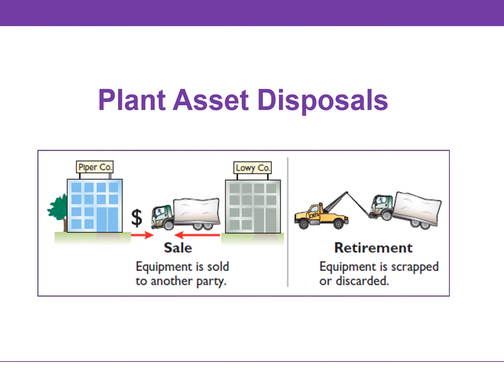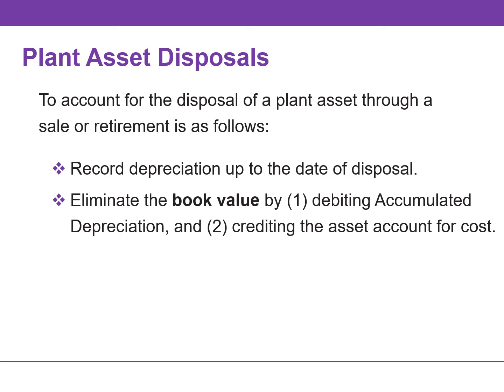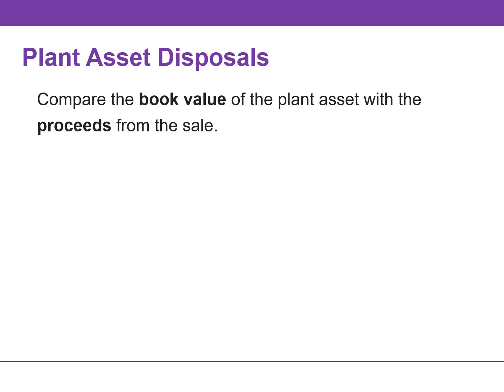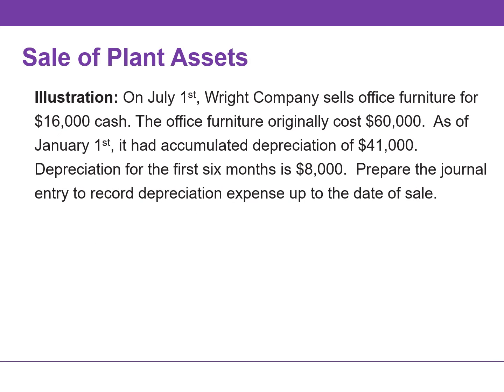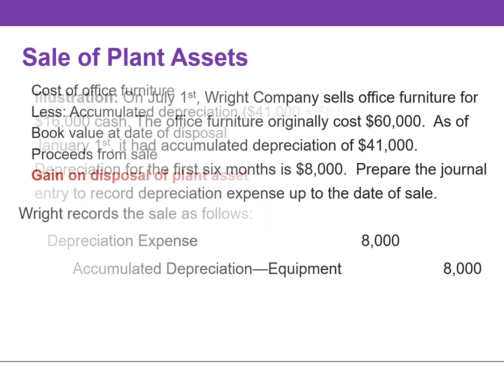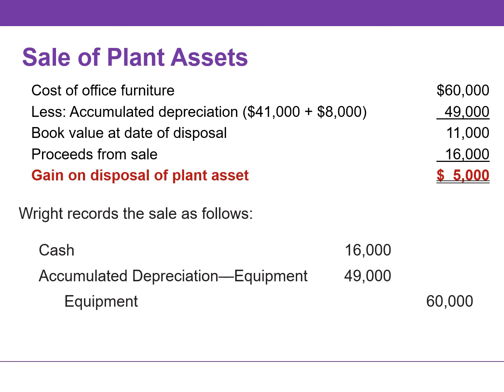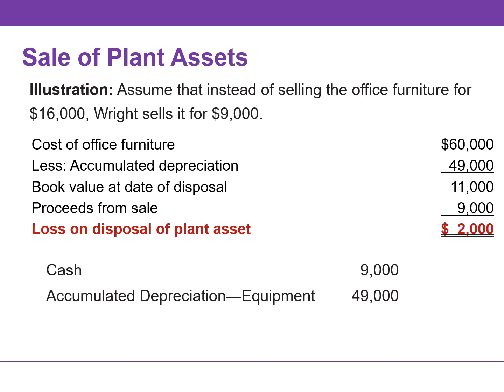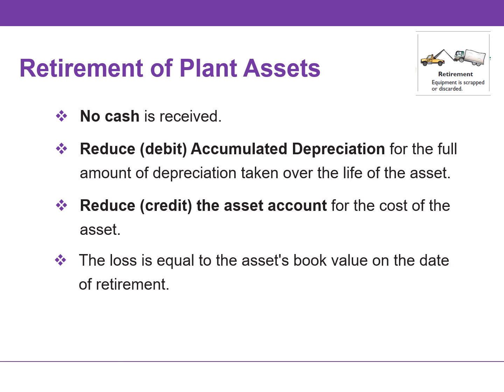Plant Asset Disposals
Companies dispose of plant assets that are no longer useful to them in three ways:  (1) sale, (2) retirement, and (3) exchange.  This video will focus on the accounting for a sale and retirement of plant assets.